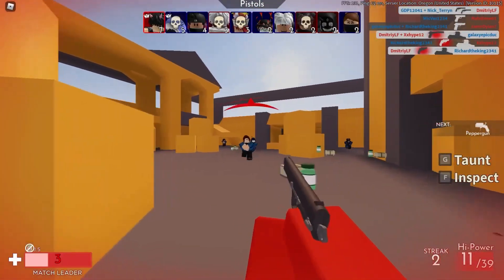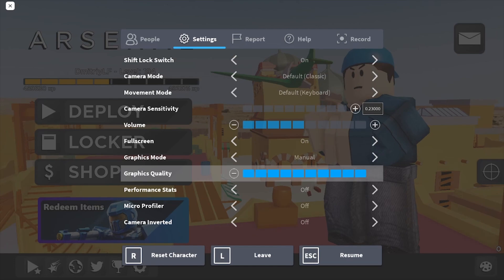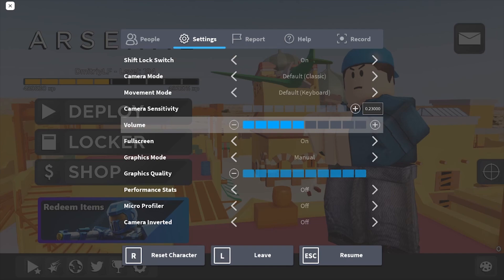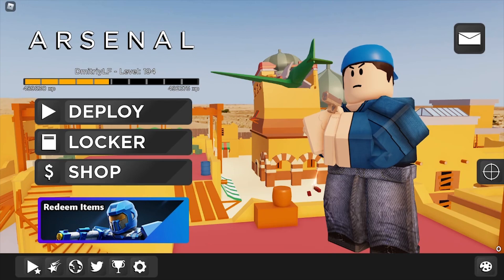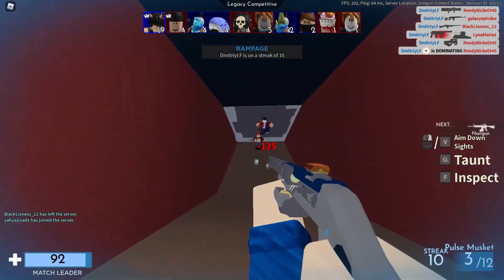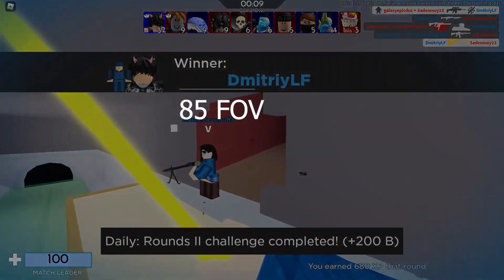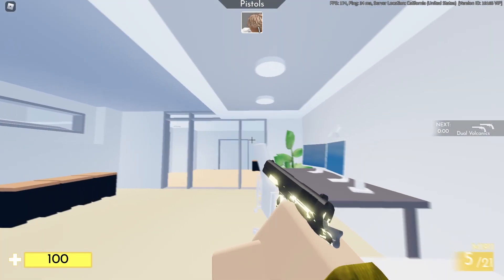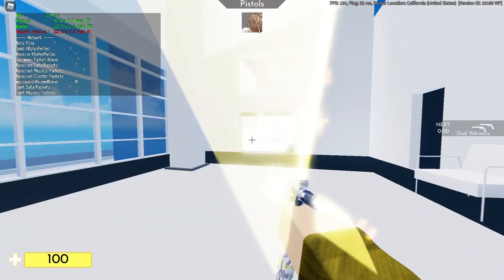My Arsenal SETTINGS (200 sub special)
Settings:
Graphic Settings 2
800 DPI
0.25 roblox settings
no frame cap

clip with Medal.TV and edit with Adobe Premier Pro 2022